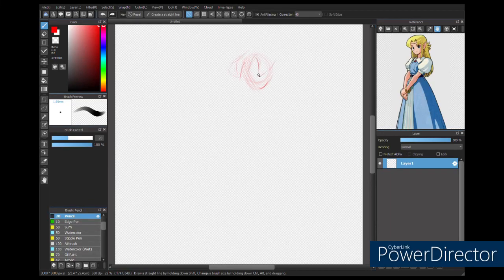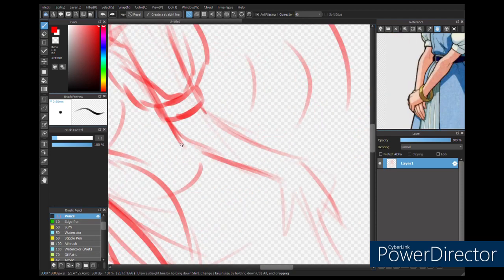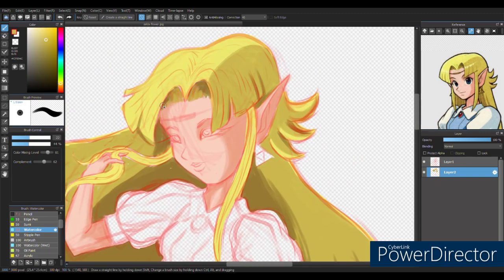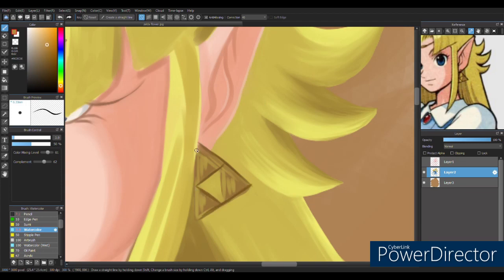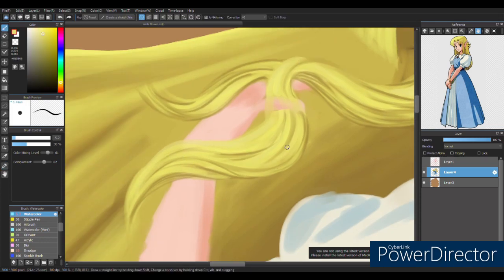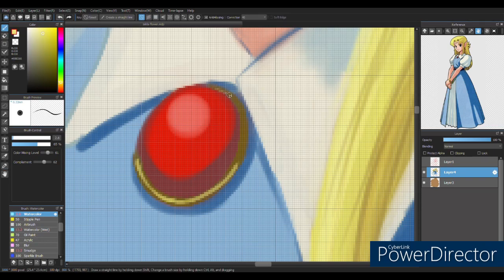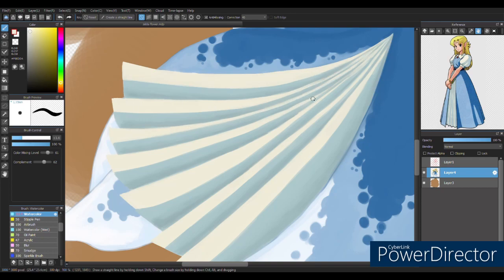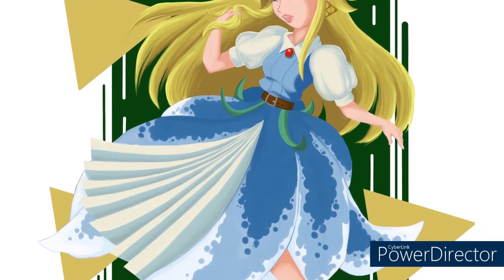Zelda Silent Princess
Follow on Instagram for more art!

Drawing:
Pencils:  Zebra M.301 0.5mm
Liners:  Micron and Fineliner Graphix
Markers:  Spectrum Noir Alcohol
Color Pencils:  Faber Castell, Prisma Color, and Rose Art

Digital:
Medibang
Gaomon M10K Pro

Filming:
Android Phone

Editing:
Cyberlink PowerDirector